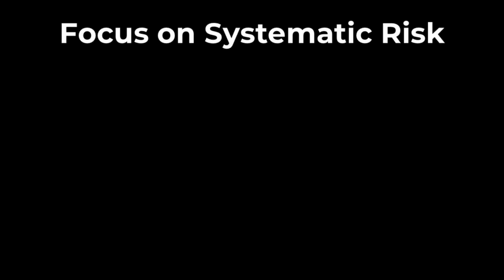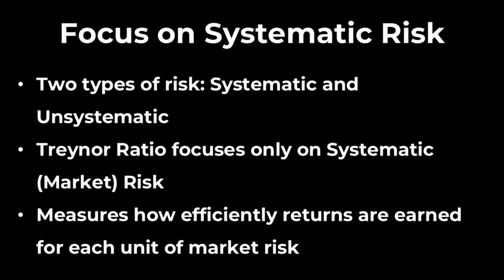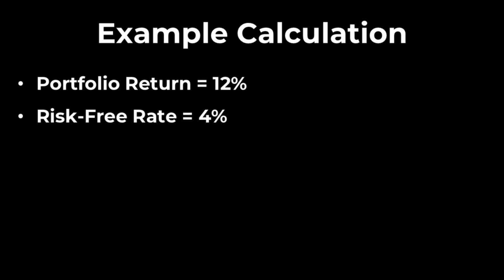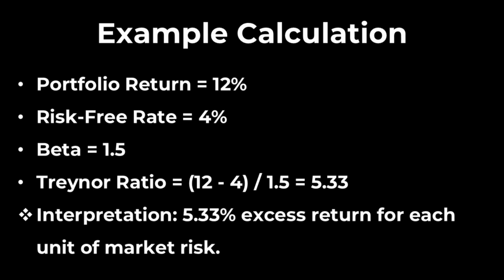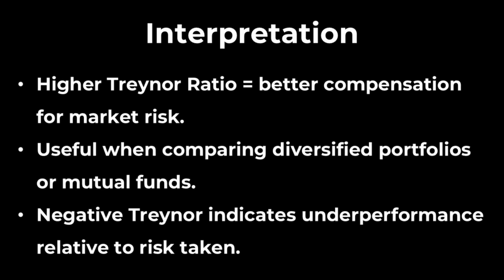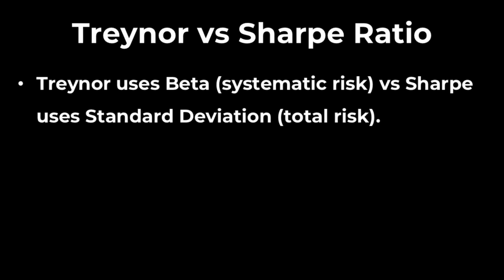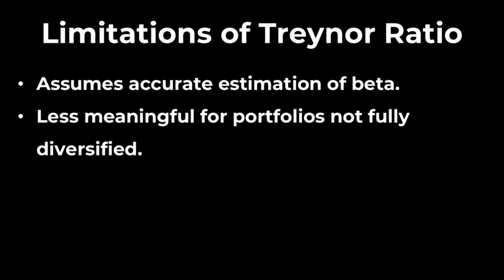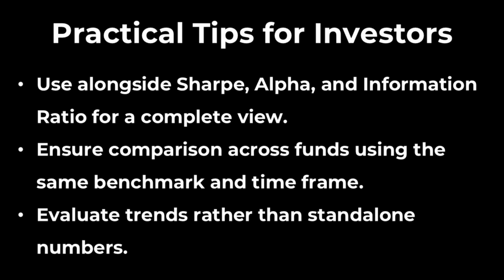Treynor Ratio Explained Simply | Measuring Return per Unit of Market Risk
We hope this video has provided you with a solid understanding of Treynor Ratio.

If you’ve just finished watching, you now understand how the Treynor Ratio measures returns for the market risk a portfolio takes — and when it’s more useful than other risk metrics.

In this video, we covered:

• What the Treynor Ratio measures
• The formula and why it uses beta (systematic risk) instead of total volatility
• A simple numerical example to make it practical
• How to interpret higher vs. lower Treynor values
• When to prefer Treynor over Sharpe, and its limitations

Quick recap:

The Treynor Ratio shows the excess return per unit of market (systematic) risk: it divides portfolio excess return by portfolio beta.

Higher Treynor → Better compensation for market risk taken.
Lower Treynor → Less return for each unit of market risk.

Remember: Treynor is most useful when comparing portfolios that are well-diversified (so unsystematic risk is negligible). It depends on an accurate beta estimate and assumes that market risk is the relevant risk to evaluate — it won’t penalize portfolios for unrewarded, diversifiable risk.

Follow us for more valuable content

This video provides general information only. It does not constitute, and should not be construed as professional financial advice. While we endeavour to present accurate information, we do not guarantee its completeness or accuracy. We disclaim any liability for losses or damages arising from your reliance on the content presented. Financial decisions are personal and require consultation with a qualified professional before taking action.